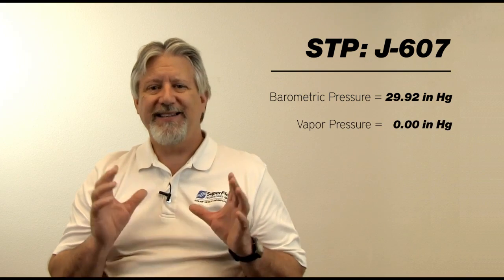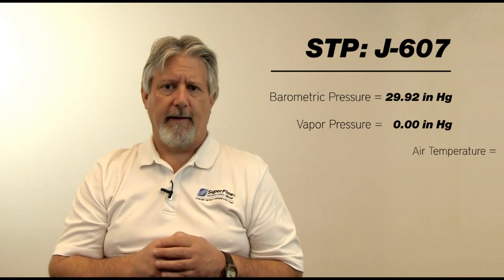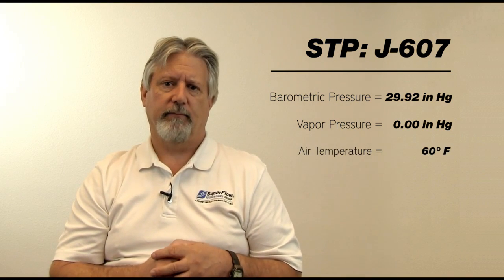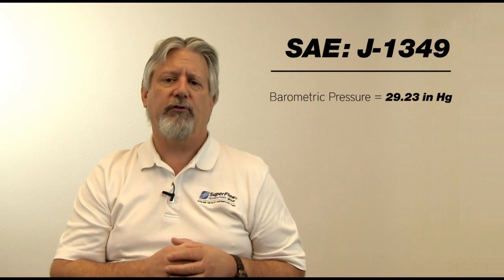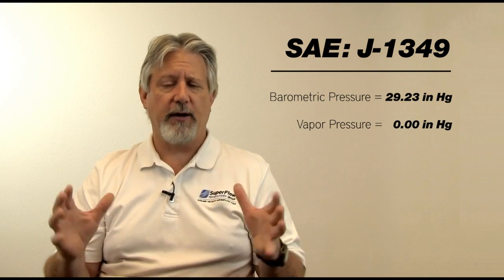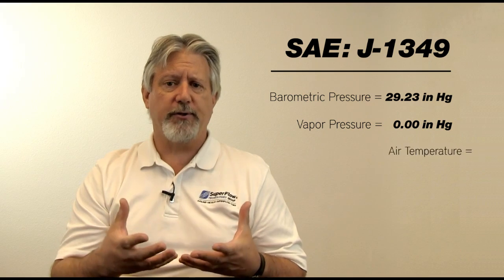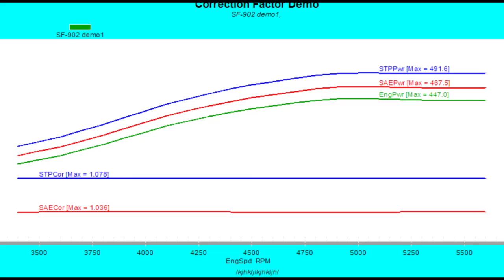SuperFlow Tech Tip: Horsepower Explained (1 of 3)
Bret Williamson, Senior Technical Support Engineer for SuperFlow Dynamometers explains the SAE J-1349 and STP J-607 correction factors used in SuperFlow dynamometers. This is part one of a three part series detailing the correction factors, what they are, how they're used and what it means for your test results.